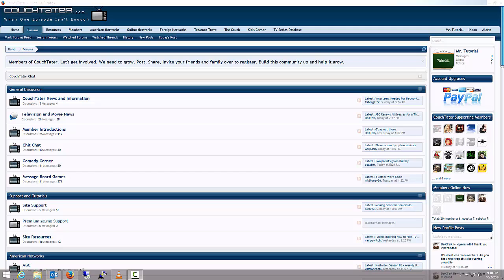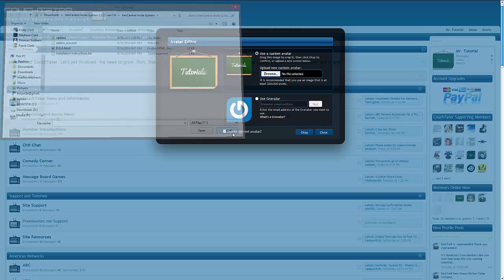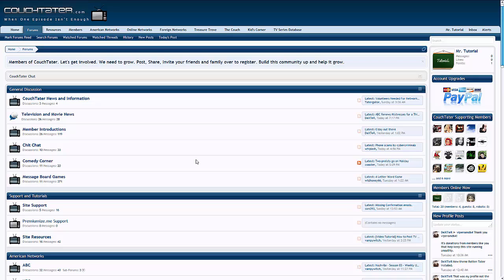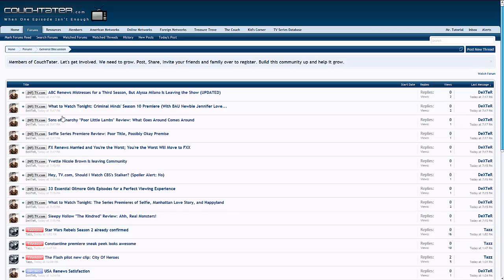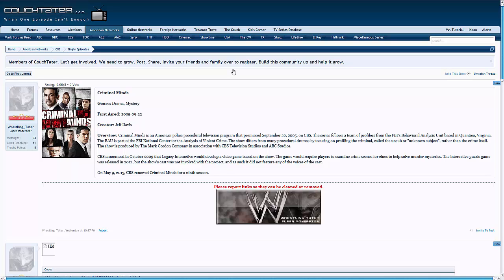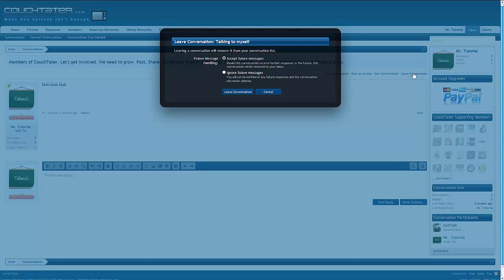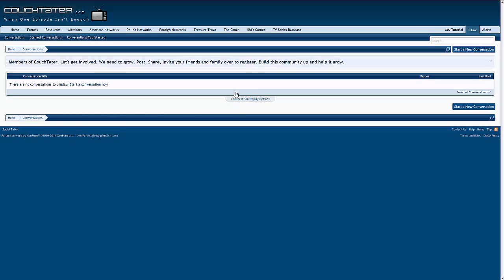Basic Function Part 3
Basic Fucntion Series